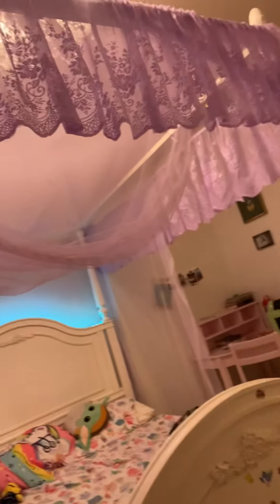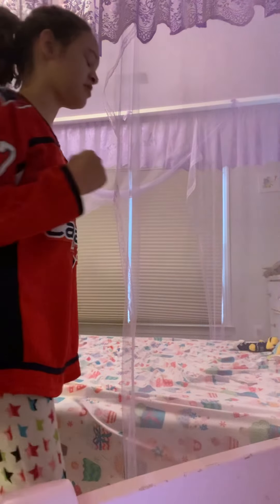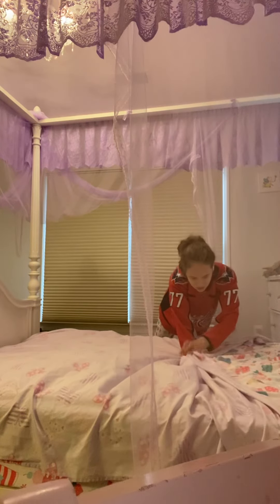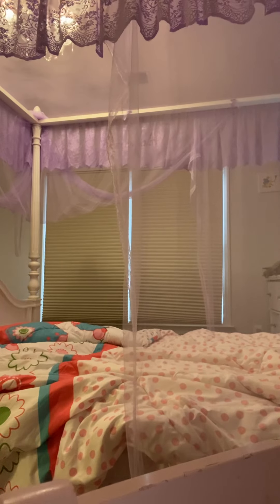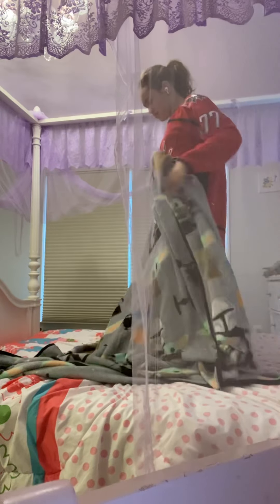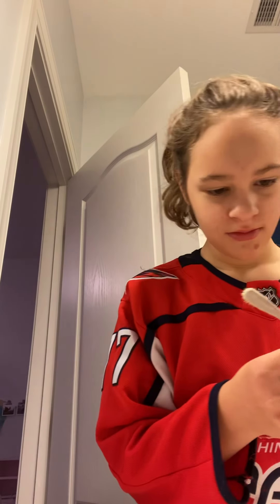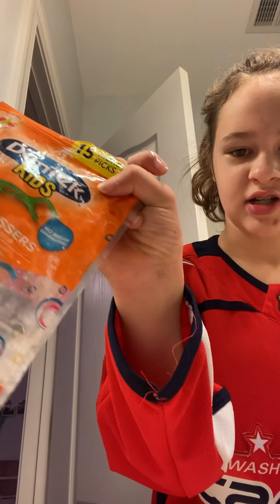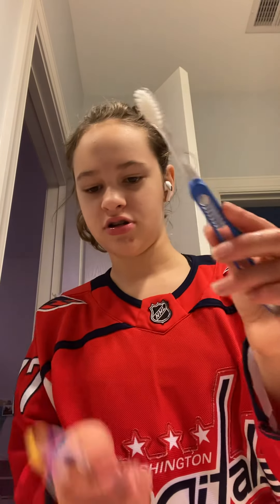Cleaning my room and the bathroom